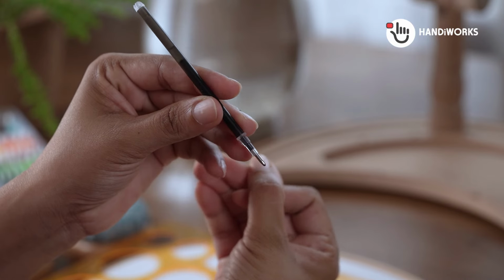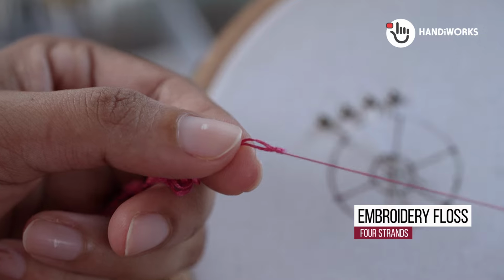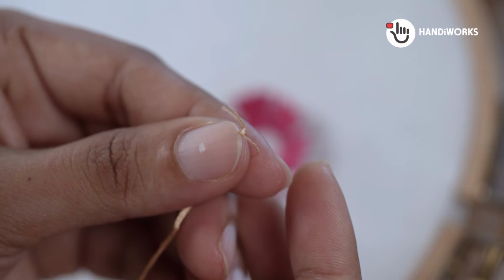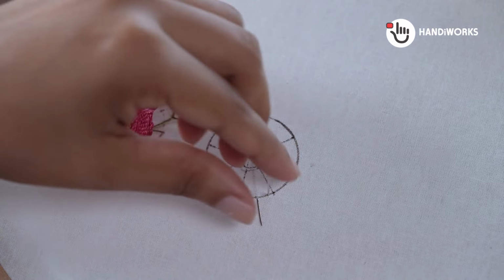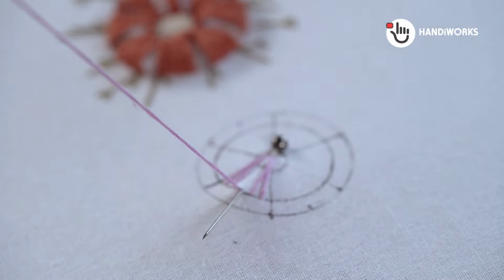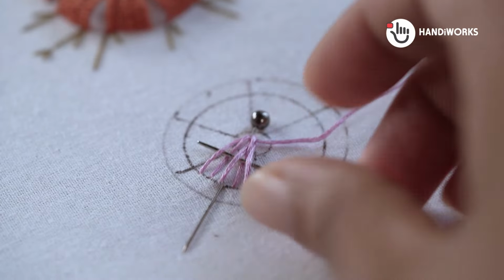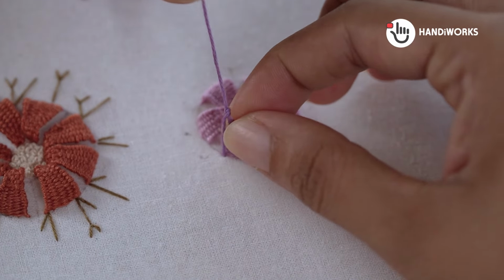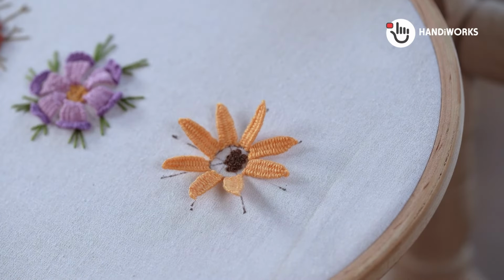How to Embroider Picot Stitch Flowers: Step-by-Step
In this video, I'll show you how to embroider four distinct flower designs using the picot stitch. We'll explore different petal counts, thread colors, and even add a cast-on stitch for extra flair. You'll learn how to mark your fabric, create perfect picots, and add finishing touches like French knots.